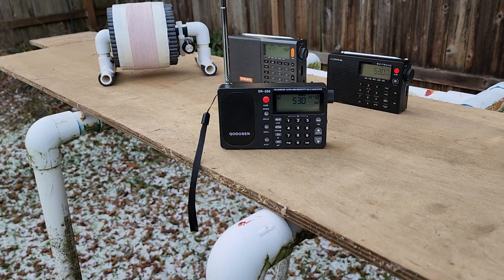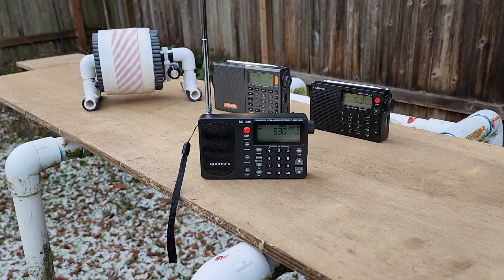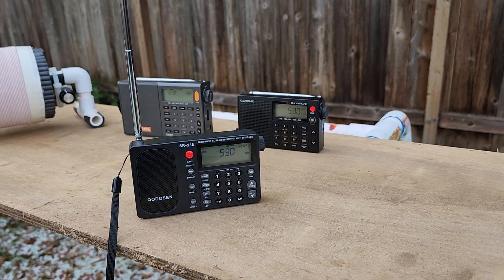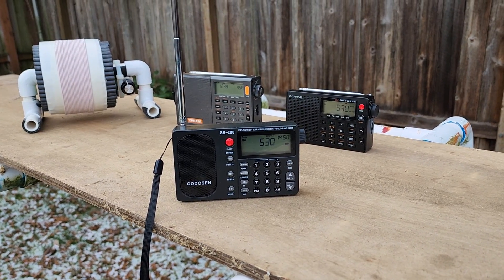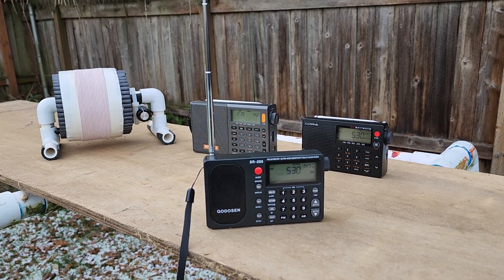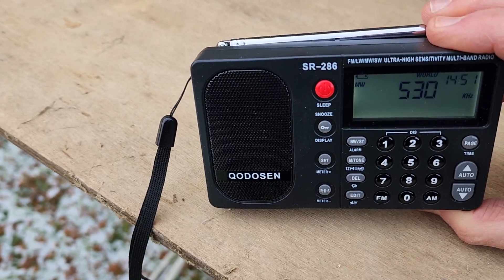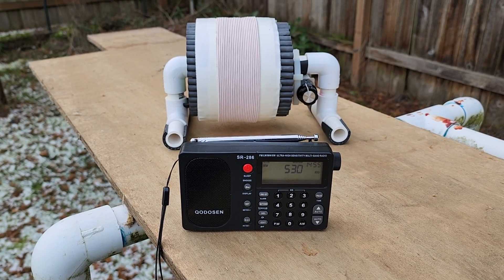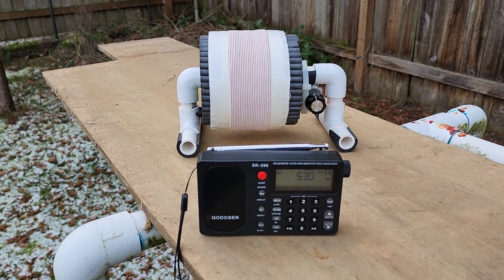Qodosen SR-286 Ultralight-- New AM-DXing Sensitivity King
Demonstration of the new SR-286 Ultralight in weak signal AM-DXing performance, and in inductive coupling to a 5 inch (12.7cm) FSL antenna-- awesome on both counts! The SR-286 is a fairly unique TEF6686-chip portable because of its loopstick-- which is unusual among these whip-antenna-oriented radios.